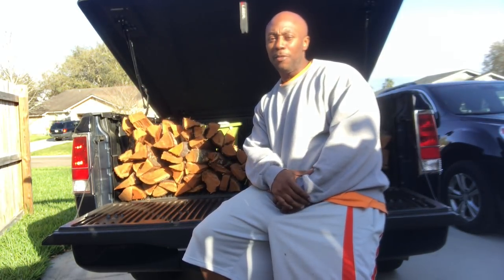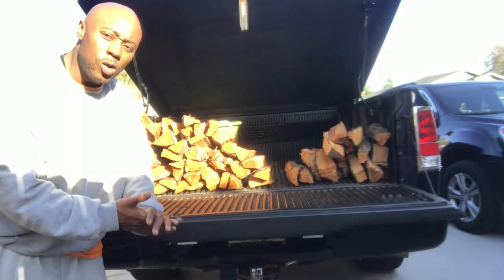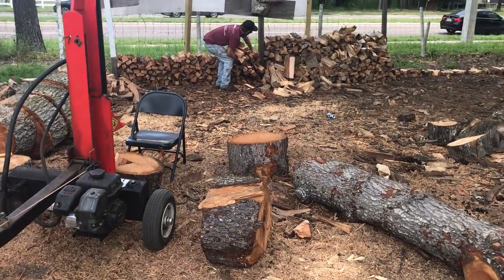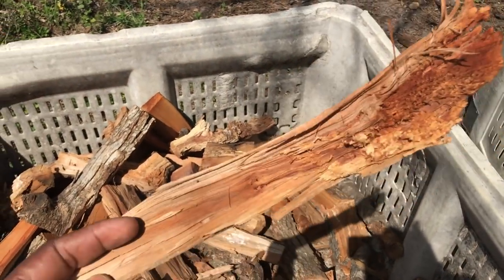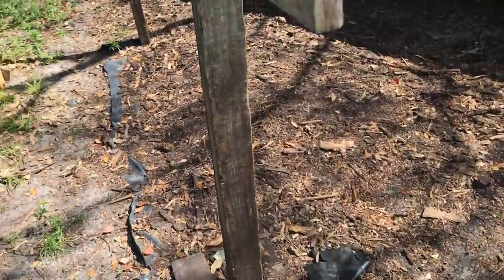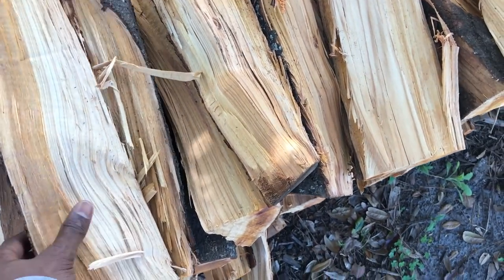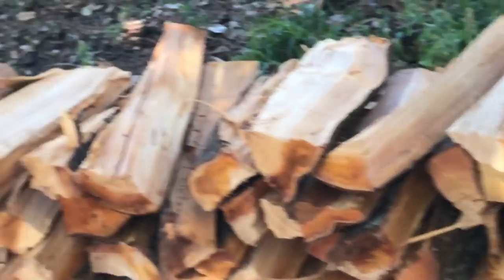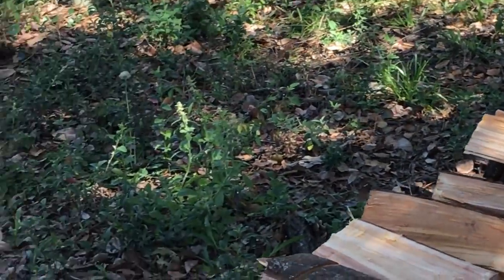Where I get My Wood From